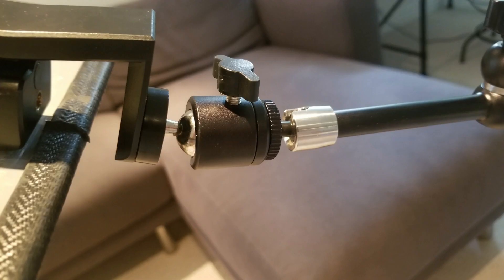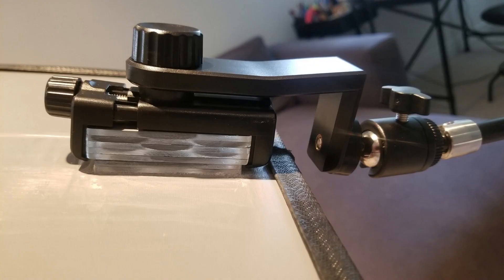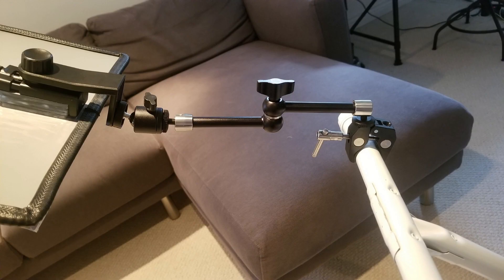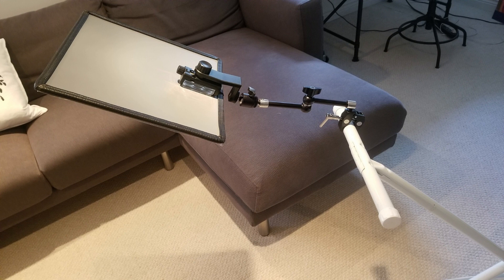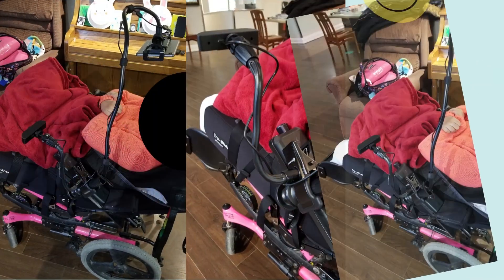Custom TV and General Viewing Mirrors | York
Custom TV and General Viewing Mirrors (York) | TetraNation 2023

To vote for your favourite TetraNation video, each week between March 20th and April 20th.

About the Tetra Society of North America: For 35 years, Tetra Volunteers have been creating customized assistive devices that support independence and enhance the quality of life for people with disabilities of all ages. Made by skilled technical volunteers, Tetra Solutions facilitate a wide range of activities, including communication, eating and drinking, education, and recreation. We envision a world where people with disabilities feel empowered and inspired to imagine what’s possible. Every donation helps counter social isolation, bringing confidence, self-esteem and new skills to people in your community.